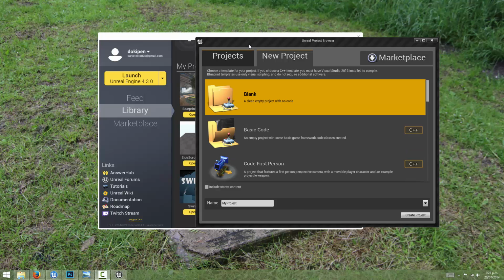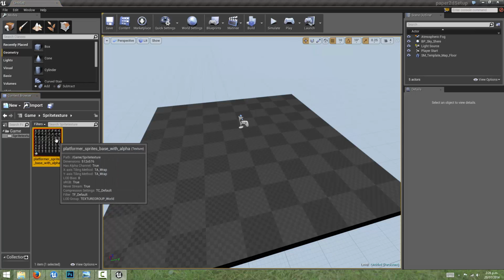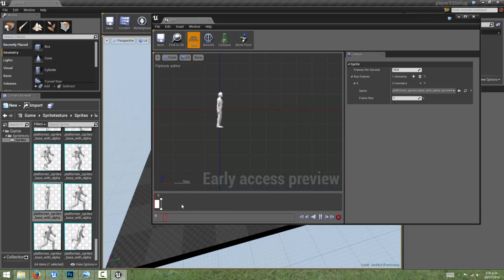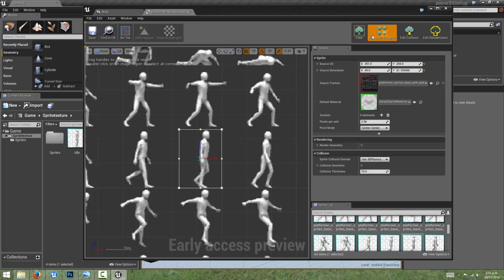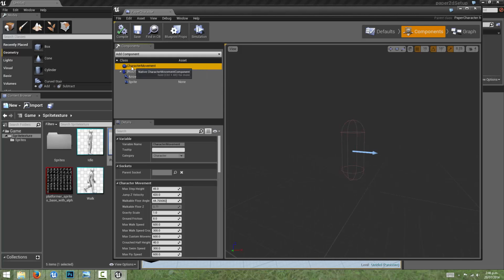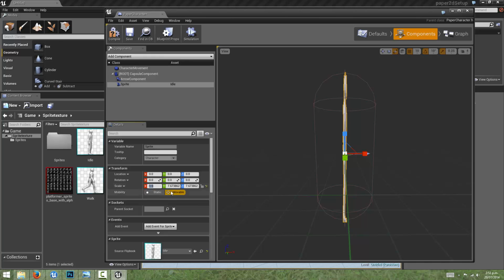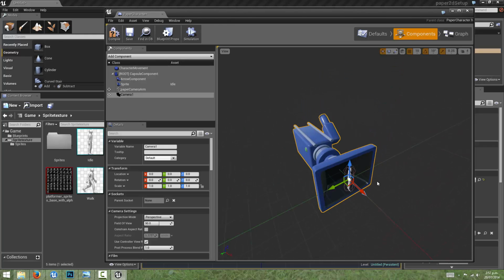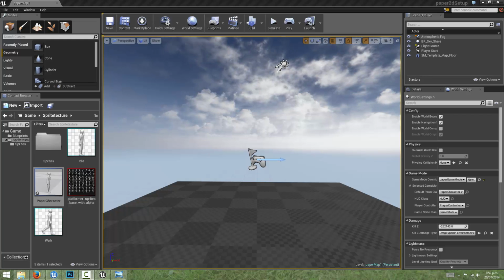Unreal Engine 4 2D Game Creation with Paper2D Part 1 - Introduction and Importing Assets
In this video, I demostrate how a 2d game can be created from scratch, using the Epic Template as a guide and explaining each step along the way.

content used.